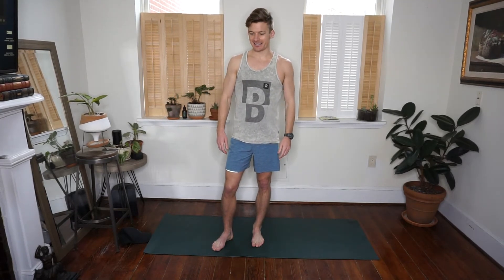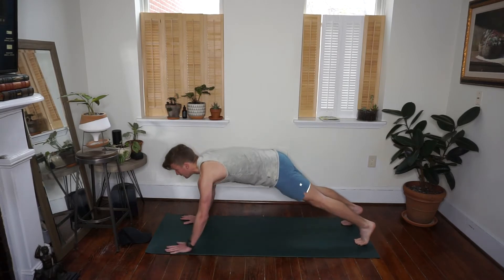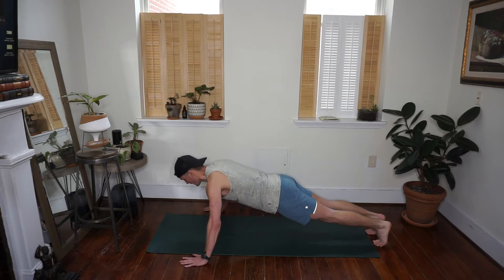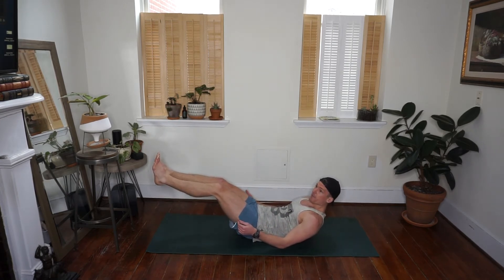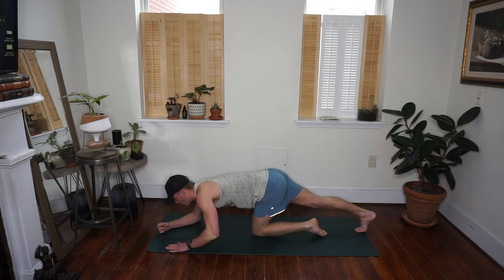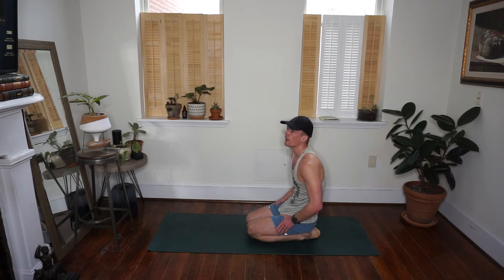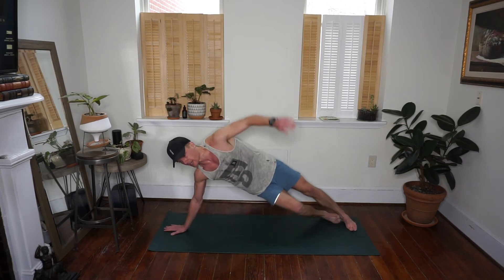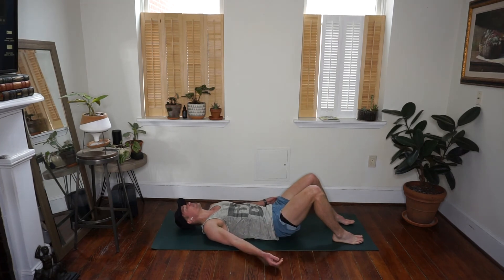30 Minute UPPER BODY Workout; Bodyweight Only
30 minute bodyweight upper body workout. We'll focus on different variations of pushups as well as some upper and lower back work with a touch of core. As always, let me know any questions, comments, or concerns below!!